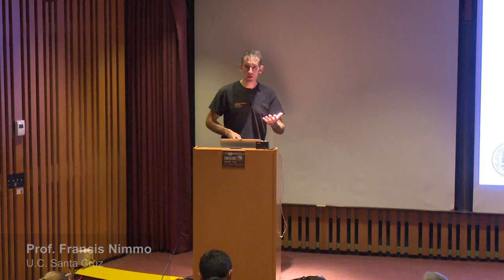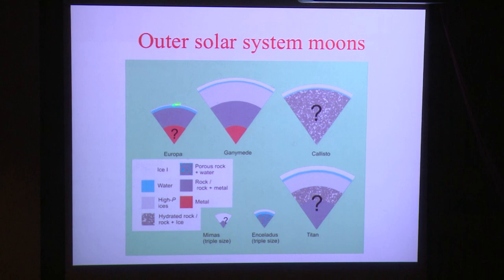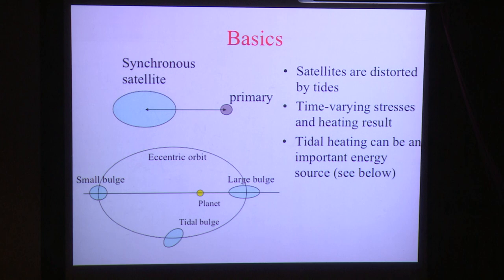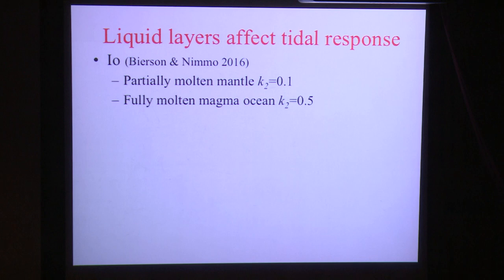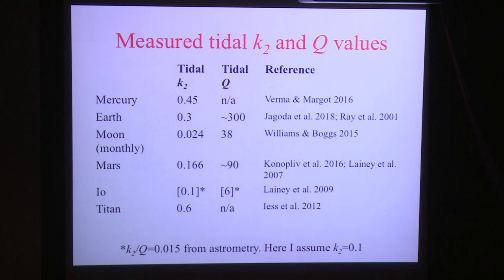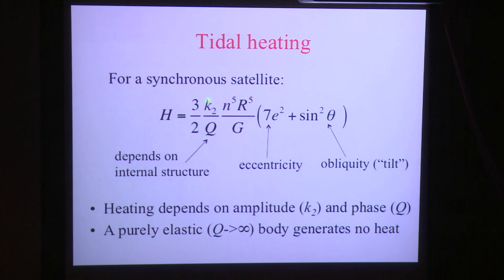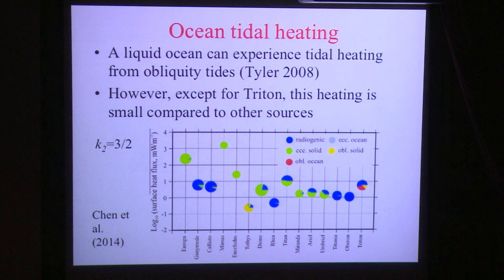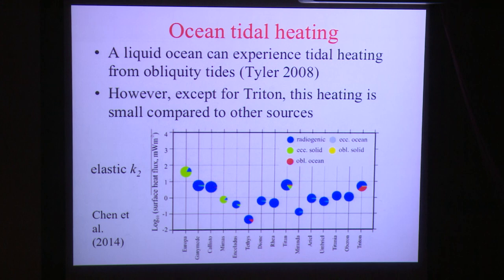Geophysics and Interior Processes of Rocky and Icy Bodies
Watch  Professor Francis Nimmo from UCSC discuss geophysics and interior processes of rocky and icy bodies at the Keck Institute for Space Studies short course "Tidal Heating on Solar System Worlds" on October 15, 2018.